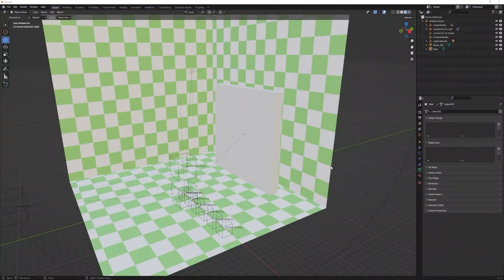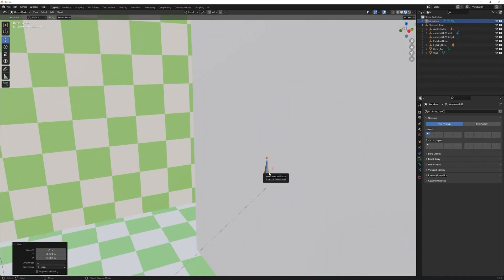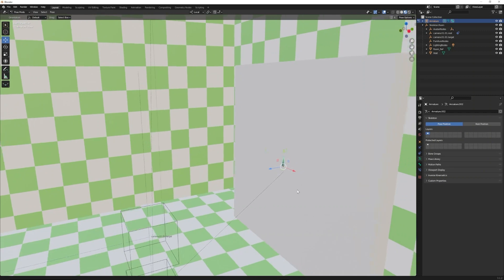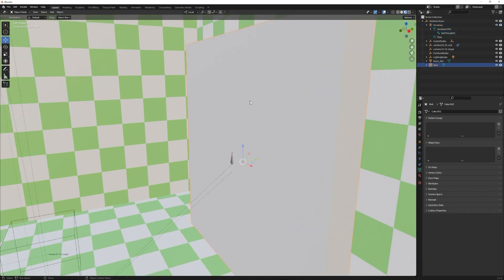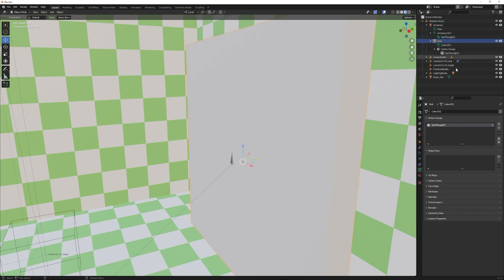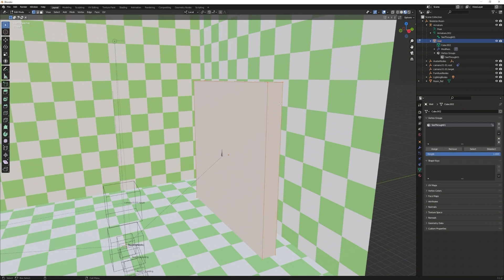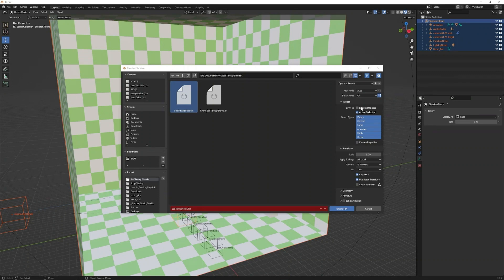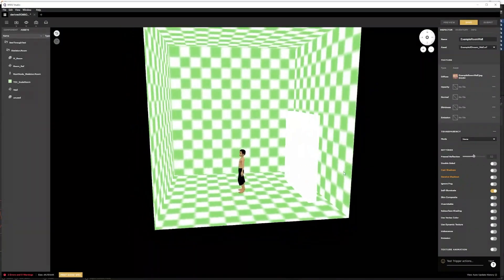See Through Nodes in Rooms - Blender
In this tutorial, the IMVU Studio team shows you how to create see through nodes for rooms using Blender. This allows users to see an entire room from any angle. View the full article here.